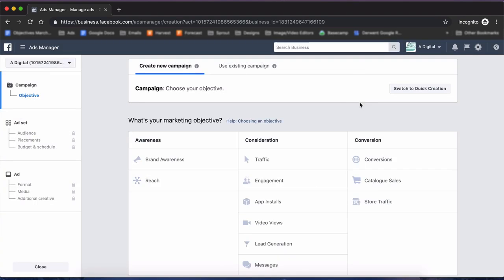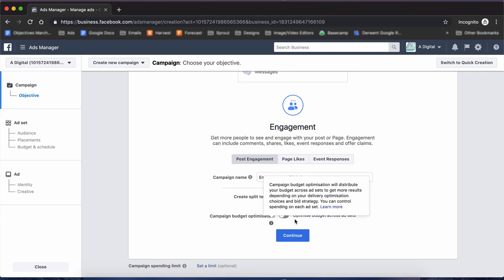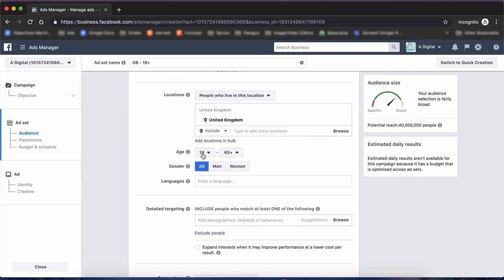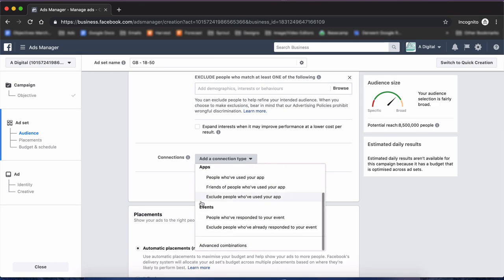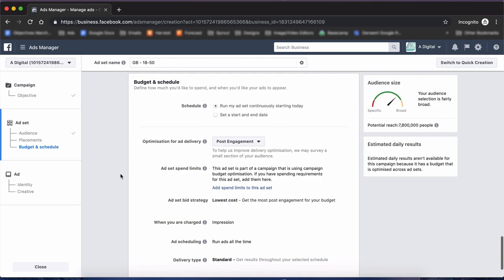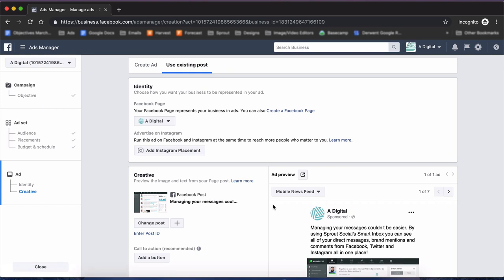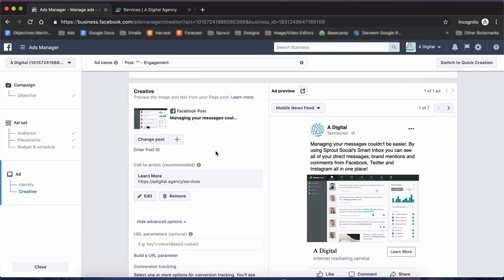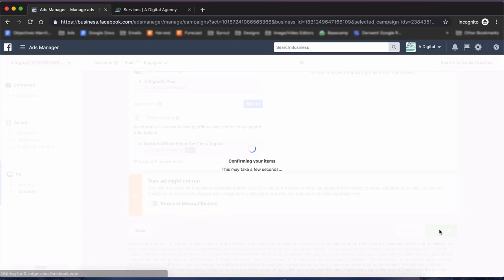Facebook Business Manager Boosting a Post A Digital